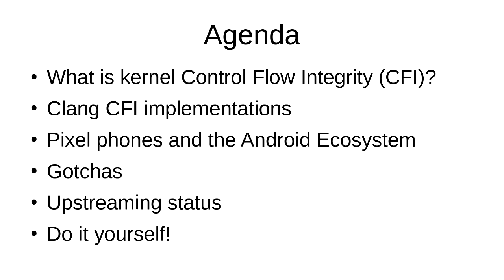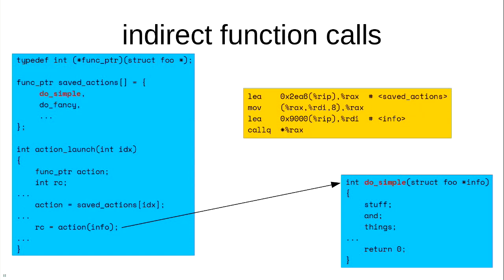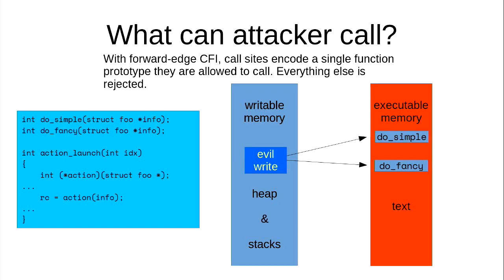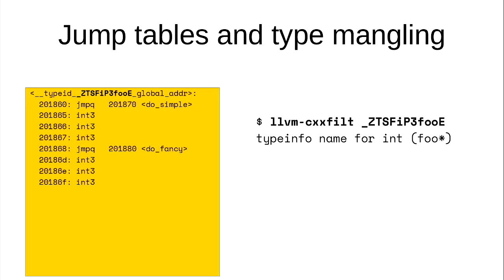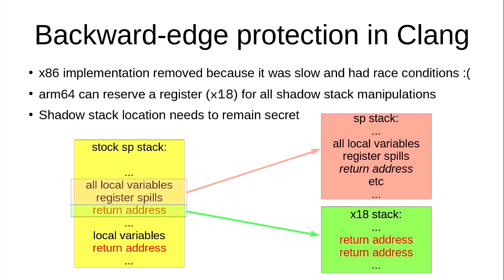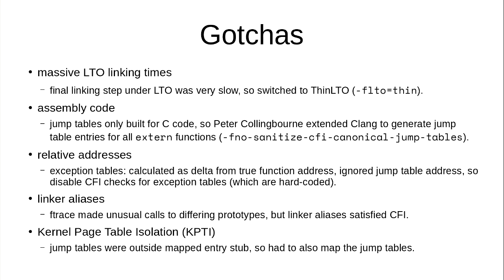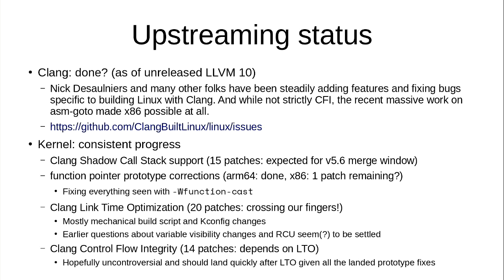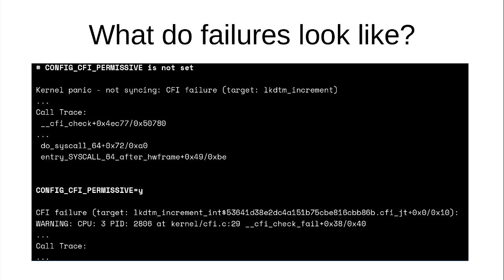"Control Flow Integrity in the Linux Kernel" - Kees Cook (LCA 2020)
Kees Cook

Like all C/C++ programs, the Linux Kernel regularly suffers from memory corruption flaws. A common way for attackers to gain execution control is to target function pointers that were saved to memory. Control Flow Integrity (CFI) seeks to sanity-check these pointers and eliminate a huge portion of attack surface. It's possible to do this today with the Linux kernel (or any program) with Clang/LLVM's CFI implementation.

This presentation will discuss how Android is using Clang's CFI in the Linux kernel for recent phones, how it is being upstreamed, and what you can do to use CFI yourself. We will explore what Clang actually inserts for code, data, and symbols to protect indirect calls, what needed fixing in the kernel to support it, and what's still missing. We'll wrap up with a short demo of CFI foiling a kernel attack.

Wed Jan 15 15:45:00 2020 at Arena